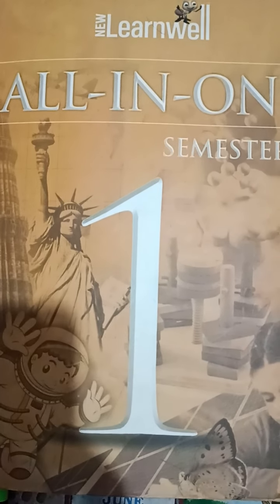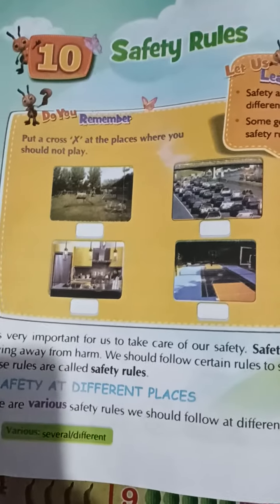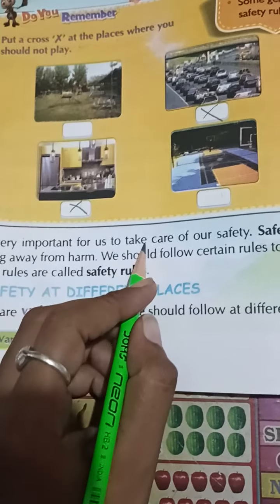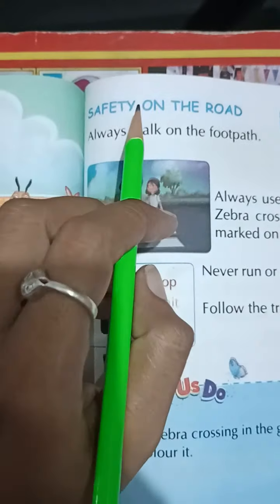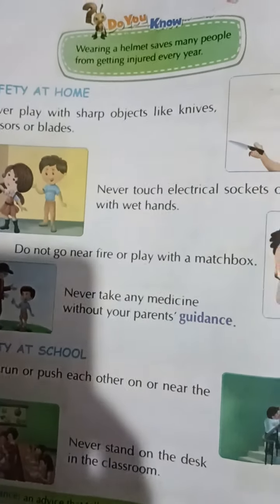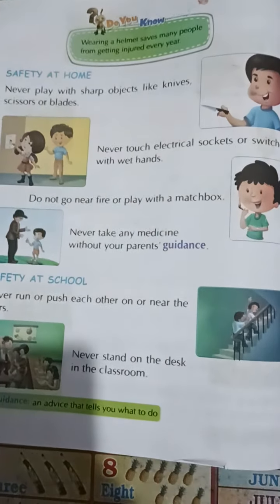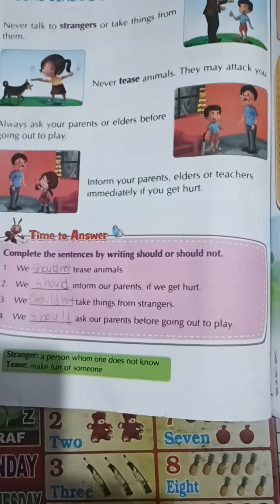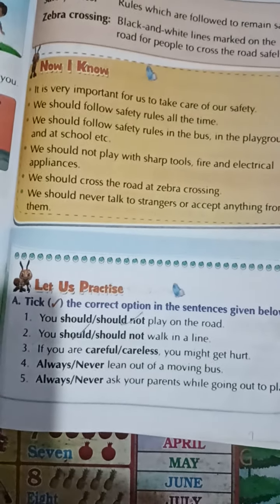STD 1|| ENGLISH MEDIUM || SUBJECT EVS || UNIT 10 || SHRUTIMAM CAPITAL MODERN SCHOOL